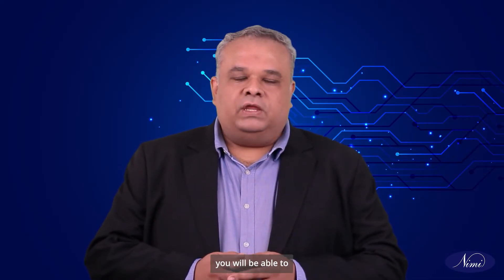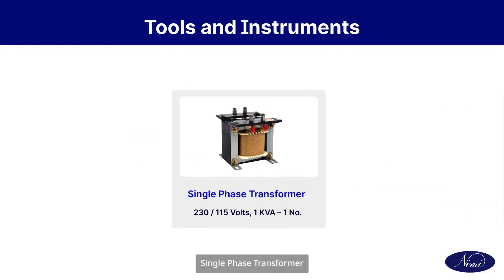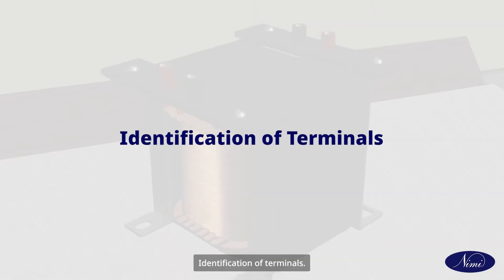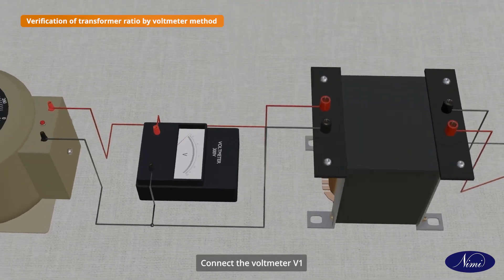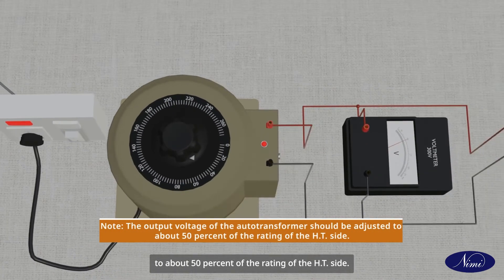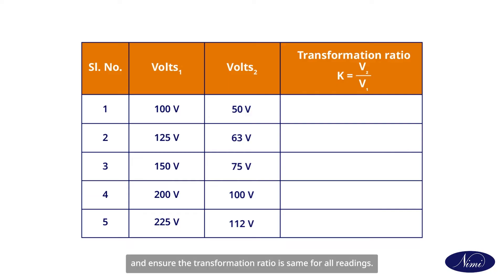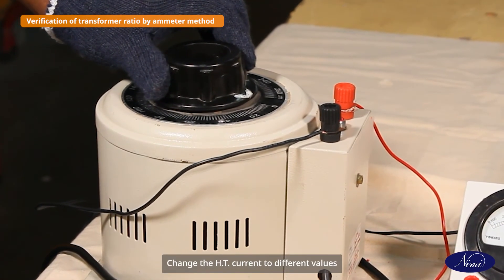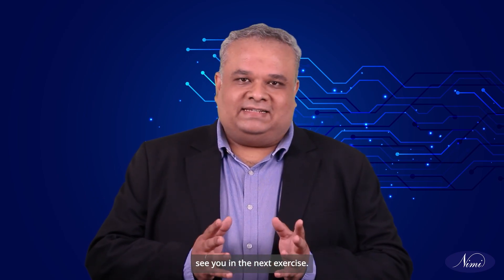CALCULATE TRANSFORMATION RATIO OF SINGLE PHASE TRANSFORMER | NIMI | DIGITAL | ENGLISH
NIMI - Government of India brings you another essential learning module for enhancing your skills in the ITI ecosystem and vocational education!

 Topic: Calculate Transformation Ratio of Single-Phase Transformer

Join us in this practical video session, where we’ll guide you through the process of determining the transformation ratio of a single-phase transformer.
 This step-by-step tutorial is designed to empower you with the skills and knowledge needed for effective transformer analysis and troubleshooting is now available in ENGLISH.

Time Stamp
00:  - Title
0:02 - Introduction
00:16 - Objectives
0:31 - Tools and Instruments
1:21 - Identification of terminals
3:01 - Verification of transformation ratio by voltmeter method
4:19 - Transformation ratio
4:36 - Verification of transformation ratio by ammeter method
7:54 - Recap

Your participation helps us continue providing valuable content for your vocational education journey!